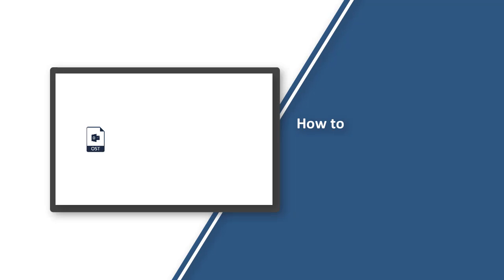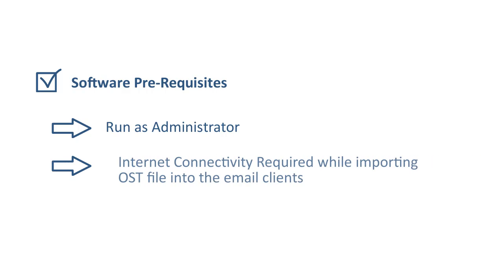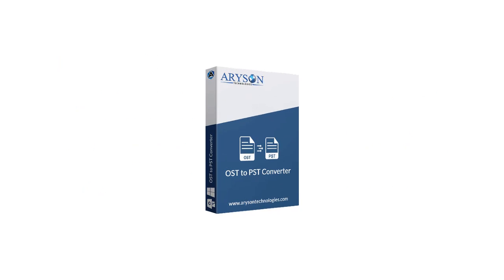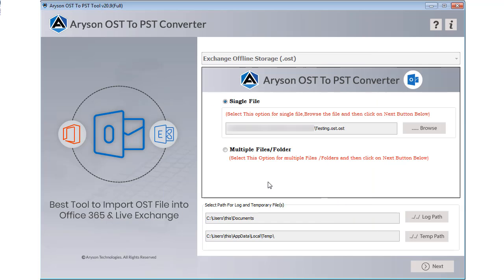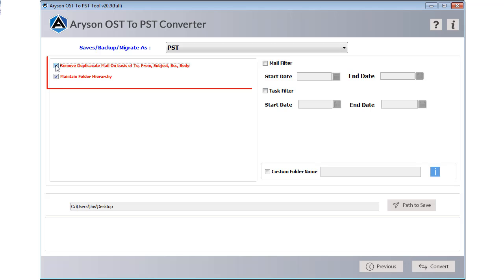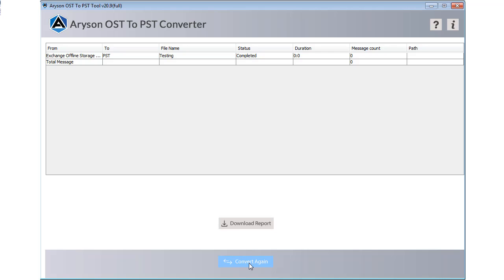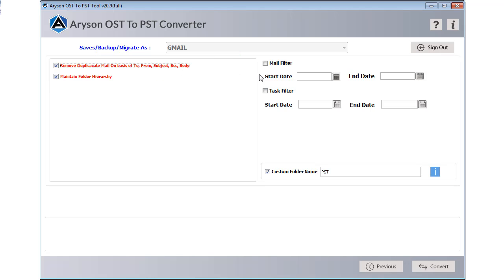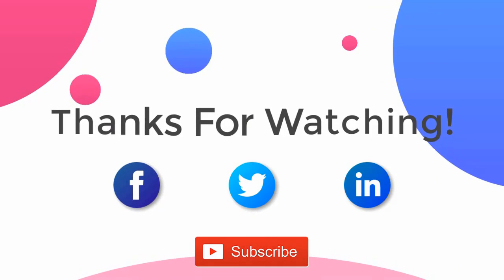Microsoft Outlook OST to PST Converter Tool [Admin & Technical Users]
If you are searching a solution to convert your OST files into various file formats and cloud-based web email clients.

I recommend you a professional Aryson OST to PST Converter Tool that converts OST files into various file formats like PST, MSG, EMLX, EML, MBOX, PDF, CSV etc.  It also migrates OST Files into Cloud-based web email clients such as Gmail, Office 365, IMAP Server, Live Exchange, AOL, Yahoo, etc.

First of all we convert OST file into PST file format.

• (Download & Install Aryson OST to PST Converter Software.)
• (Now, select either the Single File or Multiple File option.)
• (The single file option allows to converting only a single OST file. Click on the browse button to add the OST file and click on the open button.)
• (If you want to convert multiple OST file at a time, then choose the Multiple Files / Folder option and click on the Next button.)
• (From here, you can choose either multiple OST file or folder and click  on the Open button then go to Next button.)
•  (Then your selected file appears in the software window and you have to click on the Next button to move ahead.)
•  (In the new tab, tick the particular box to preview the content and attachments of your email.)
•  (After that hit Next for further options.)
•  (Here, in the new tab, choose file saving format as PST to save your OST file into Outlook PST file format.)
•  (Check the box to eliminate repetitive emails from your converted file.)
•  (Next, use Mail Filter to separate the particular mailbox that you want to convert.)
•  (Use the Custom Folder name feature to save your data into different folders.)
•  (After that click on the Save to Path button and choose location where you want to save your converted email files.)
•  (Then click on the Next button to start the data conversion process.)

•  (In some minutes, your converted file is saved at your per-defined location and a Log report is generated. You can save this Log file for future use.)